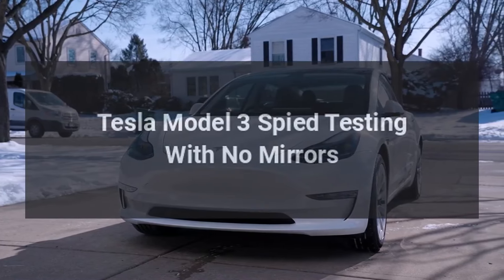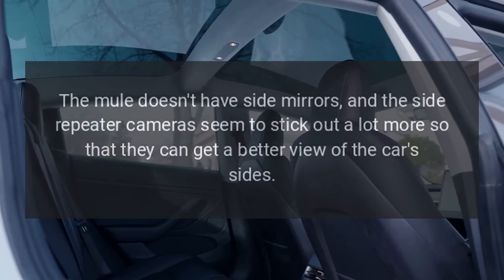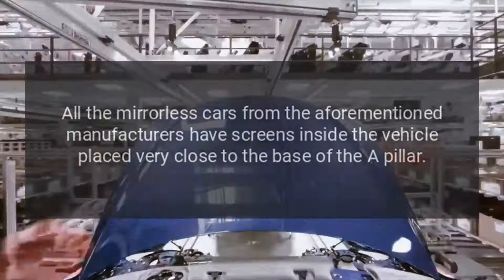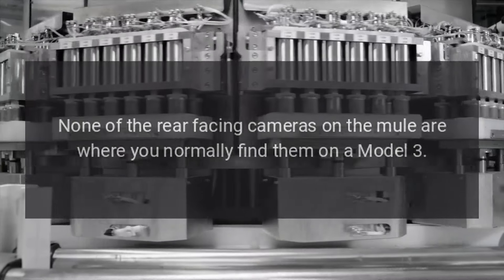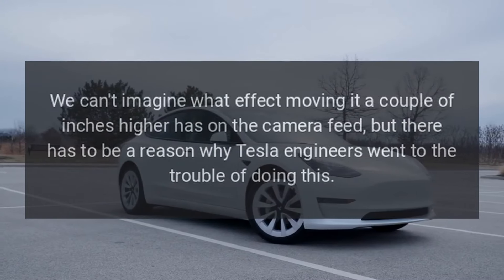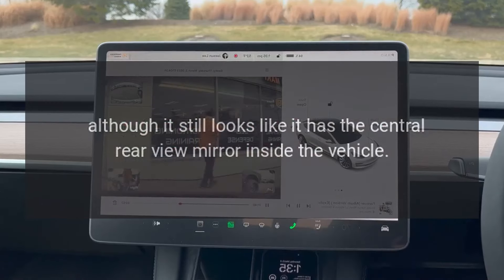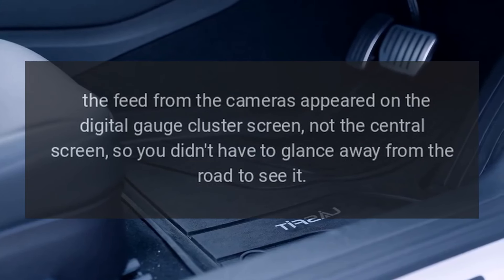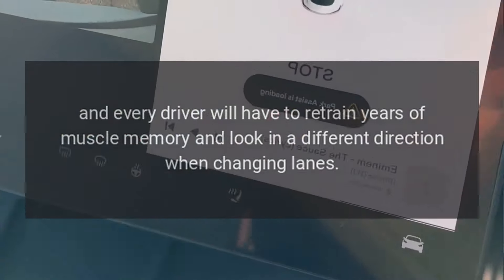Tesla Model 3 Spied Testing With No Mirrors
Could this be our first look at a mule for Tesla’s self-driving robotaxi? It’s a mule based on the refreshed Model 3 with cameras in completely different locations from the regular model, and it’s not clear what its purpose is.

Source: Re-posted and Summarized from at insideevs.